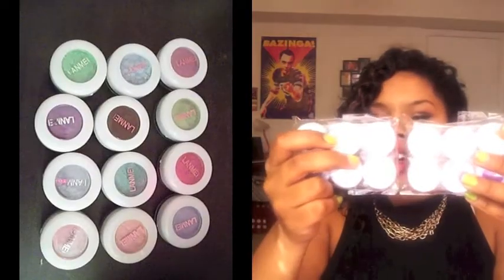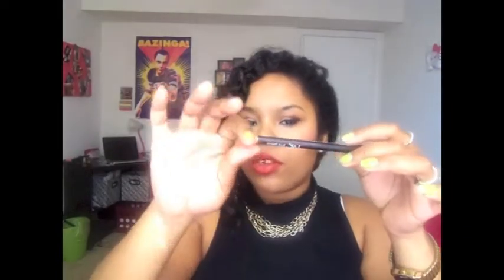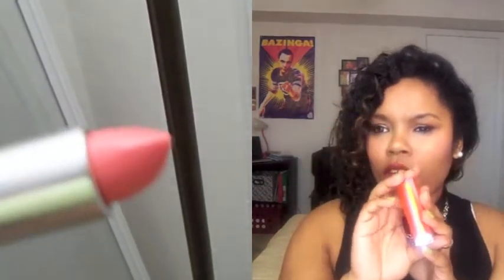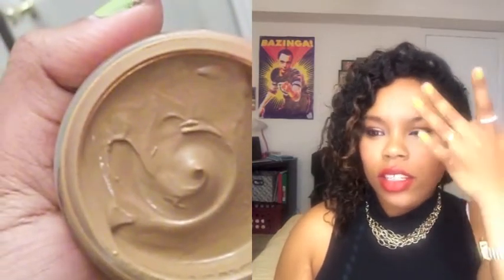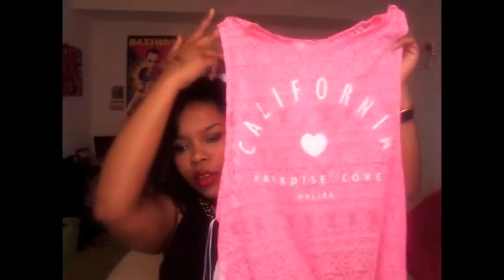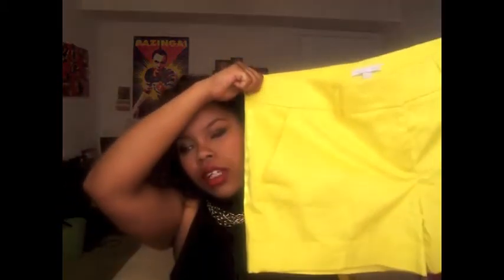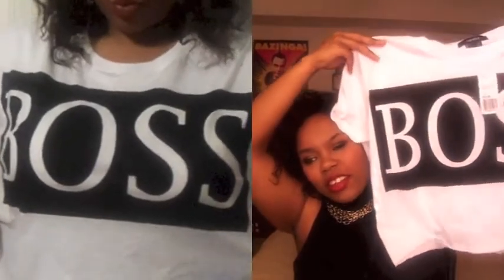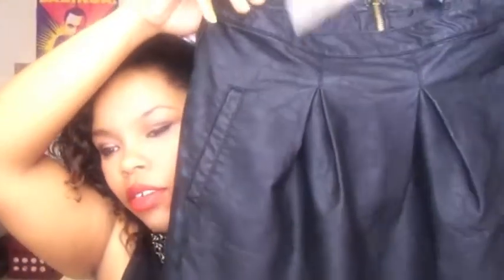Pre Summer Haul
Open Me
Leave video request below
~Follow me~
Vine: Keevie